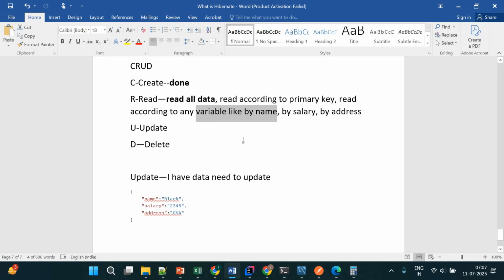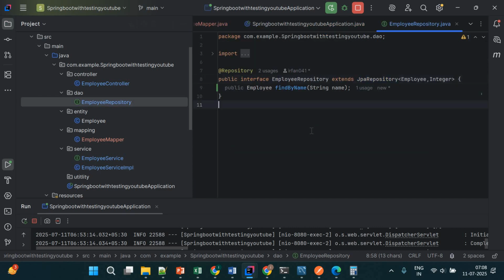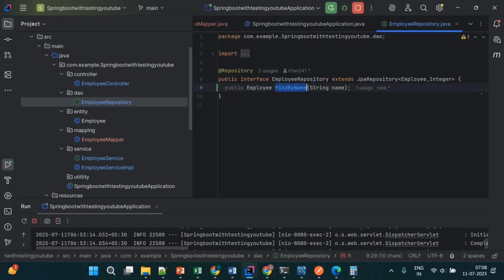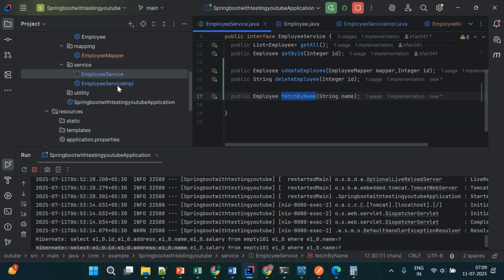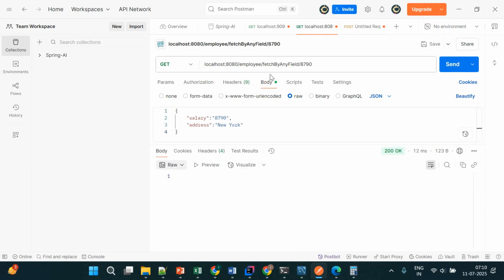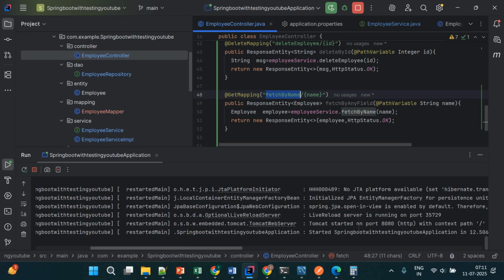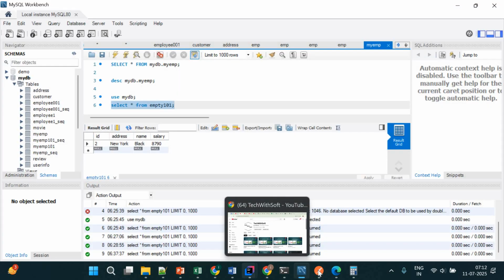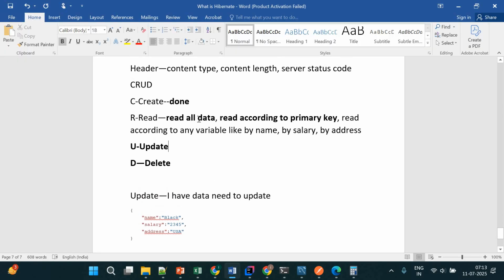Spring boot CRUD 6 REST JPA Boot MYSQL